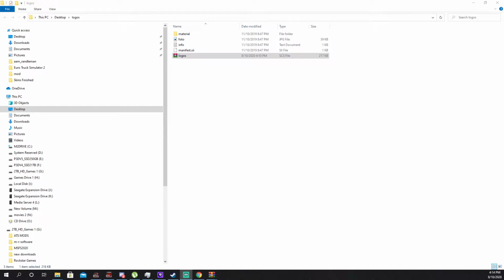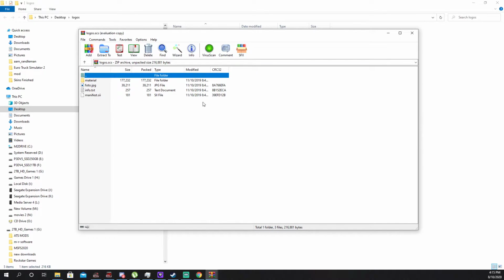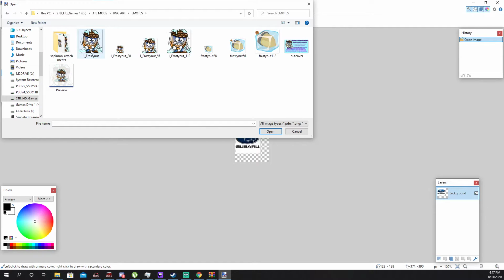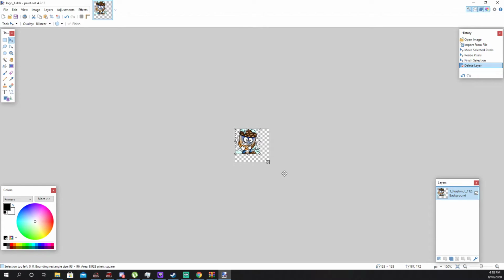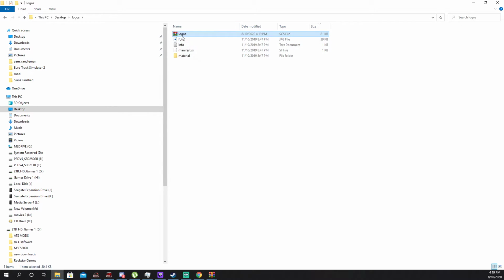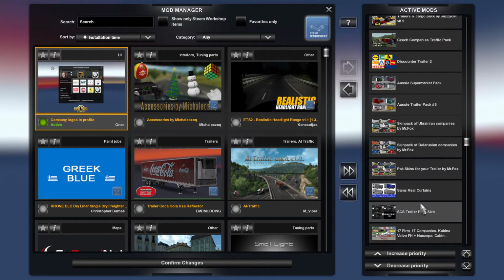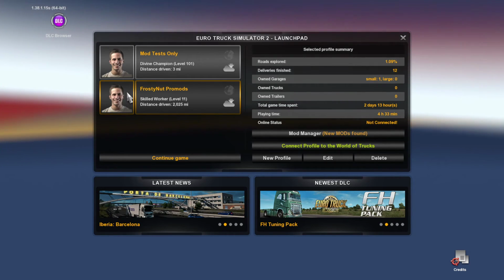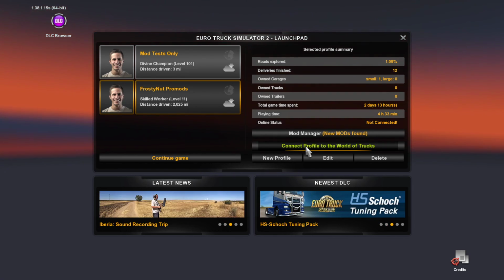EuroTruck Simulator 2 Company Logo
How to put your own logo in the company logo easy